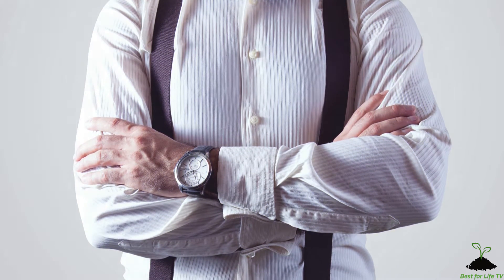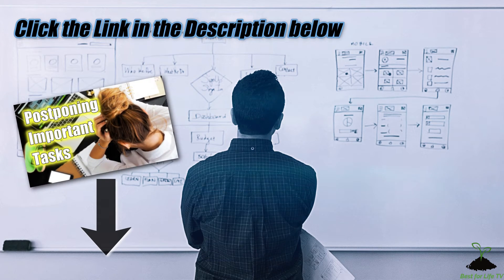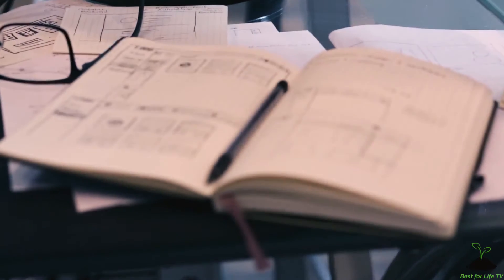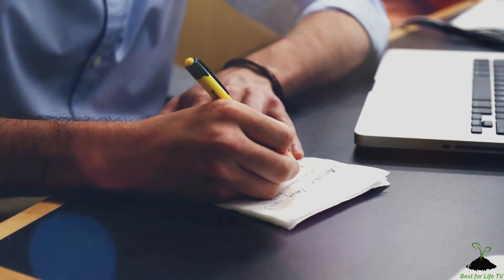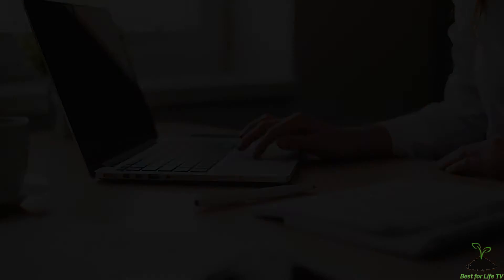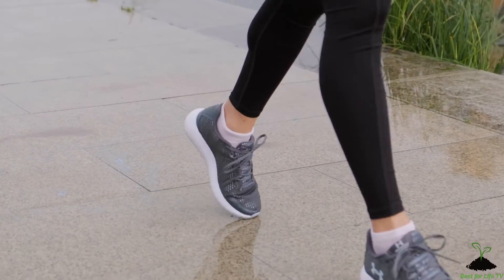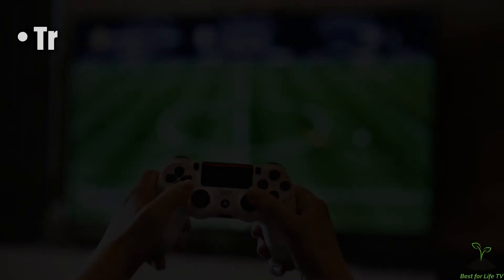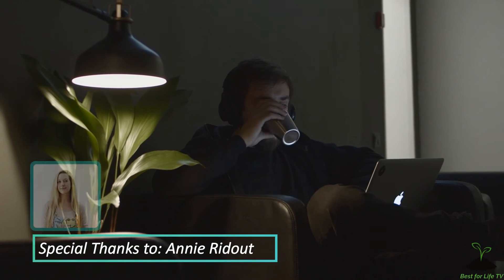Tips For Successful Freelancing